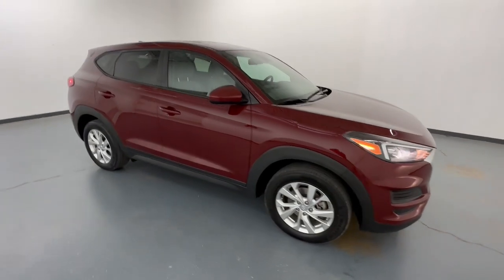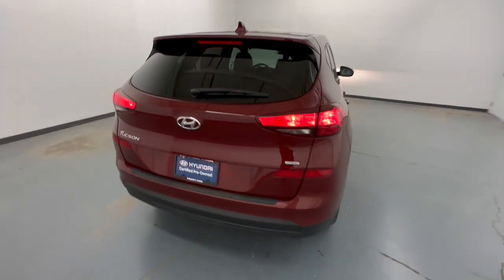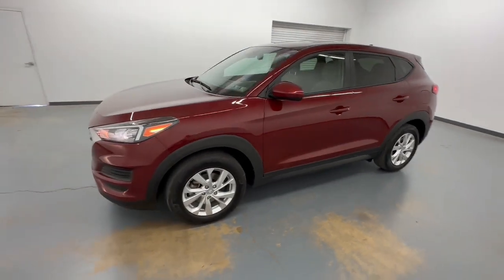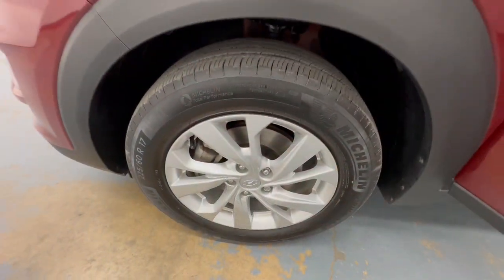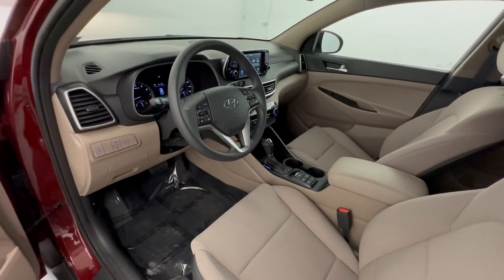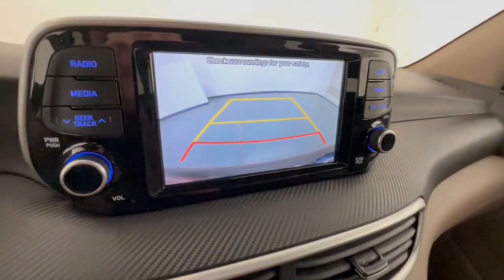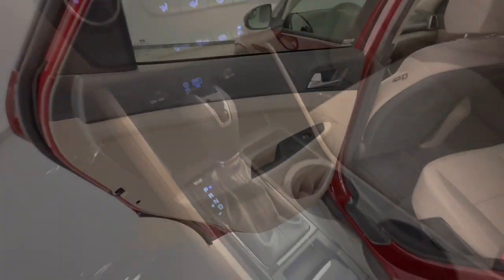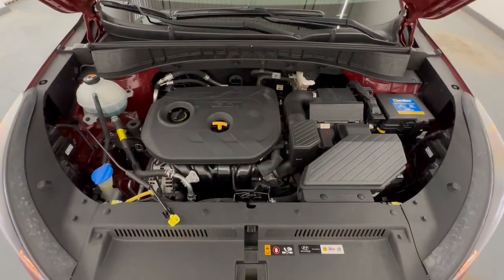2019 Hyundai Tucson Allentown, Coopersburg, Macungie, Easton, Nazereth 323487A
Gemstone Red Used 2019 Hyundai Tucson SE available in 675 State Ave., Emmaus, Pennsylvania at Lehigh Valley Hyundai. Servicing the Allentown, Coopersburg, Macungie, Easton, Nazereth area.

Only 6610 Miles! Boasts 25 Highway MPG and 22 City MPG! This Hyundai Tucson boasts a Regular Unleaded I-4 2.0 L/122 engine powering this Automatic transmission. WHEEL LOCKS REVERSIBLE CARGO TRAY -inc: rubber-like non-slip protective cover for rear cargo compartment REAR BUMPER APPLIQUE.* This Hyundai Tucson Features the Following Options *OPTION GROUP 01 GEMSTONE RED CARPETED FLOOR MATS CARGO NET CARGO COVER BEIGE YES ESSENTIALS CLOTH SEAT TRIM -inc: stain resistant cloth YES Essentials Cloth Seat Trim -inc: stain resistant cloth Wheels: 17 x 7.0J Alloy Variable Intermittent Wipers w/Heated Wiper Park Urethane Gear Shifter Material.